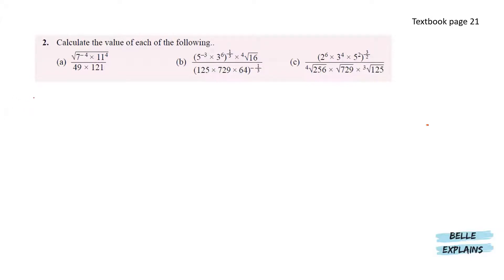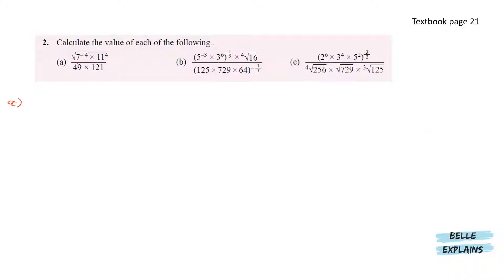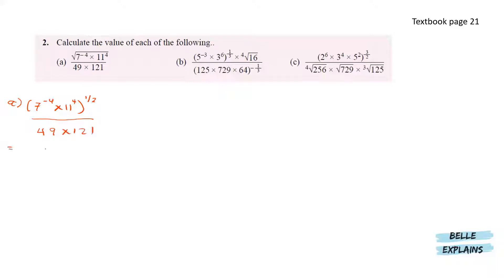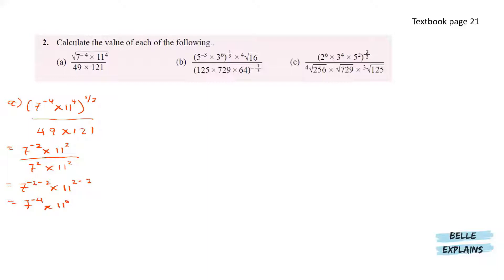1.2 Law of Indices | Mind Test 1.2J No.2- 4 (Part 6) | Chapter 1 | Form 3 Textbook | KSSM